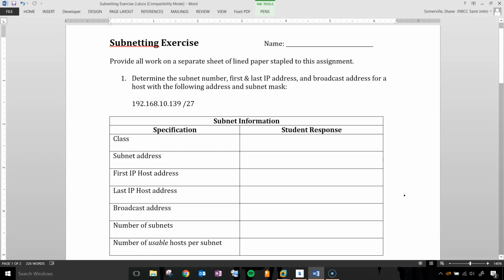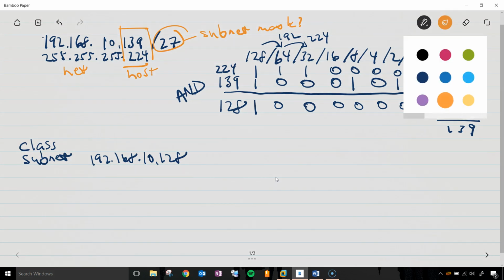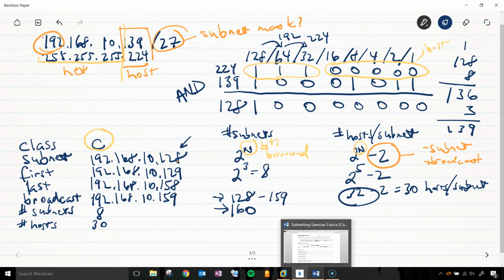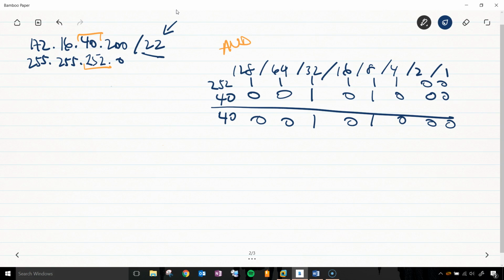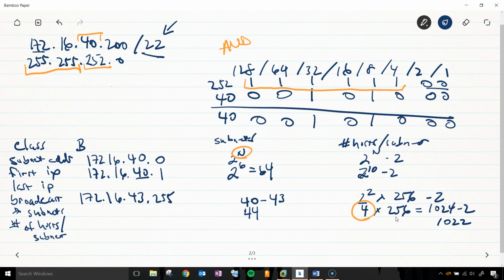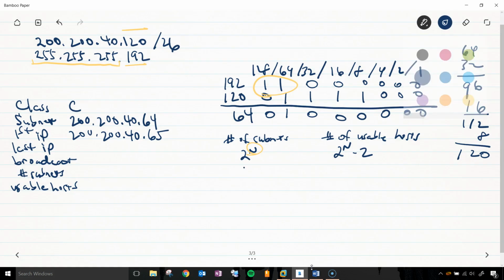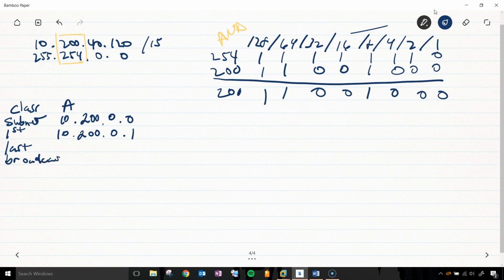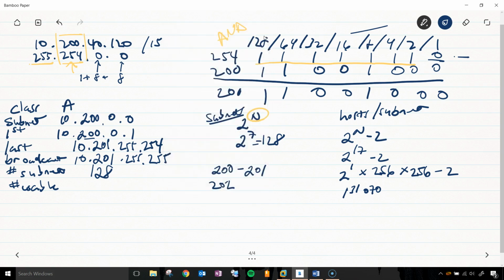Subnetting Exercise Explanation